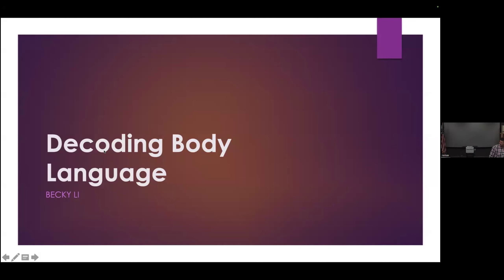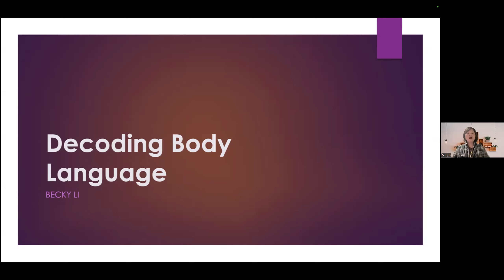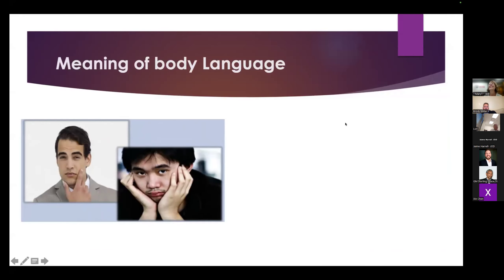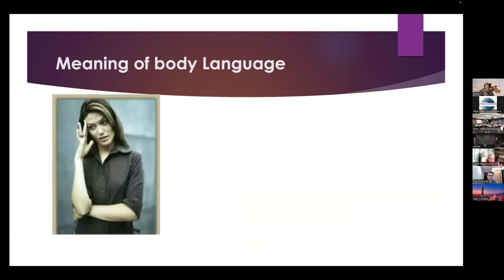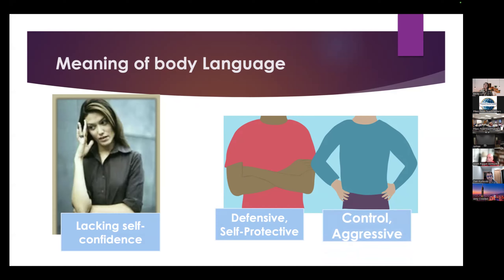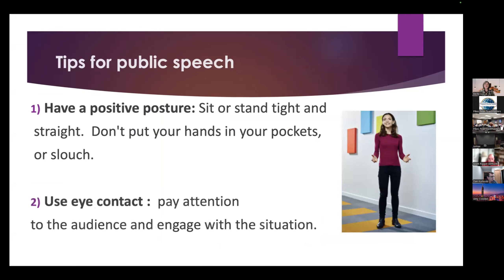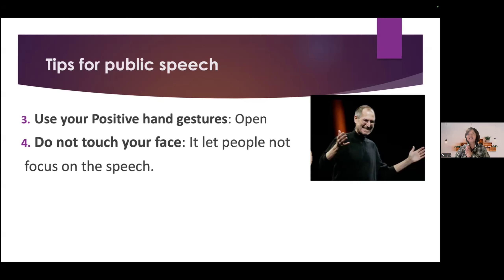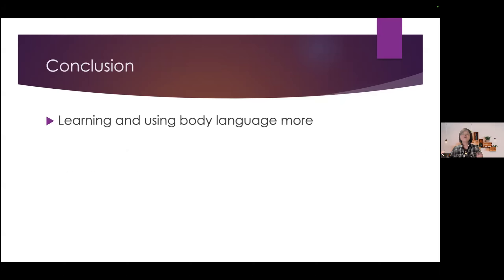Becky Li Decoding Body Language